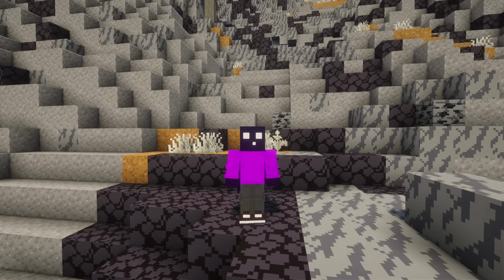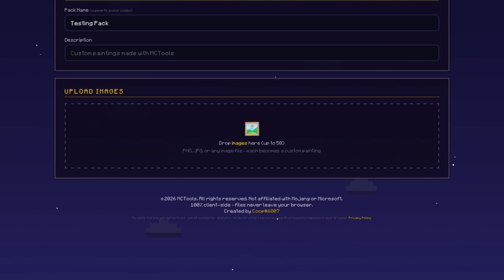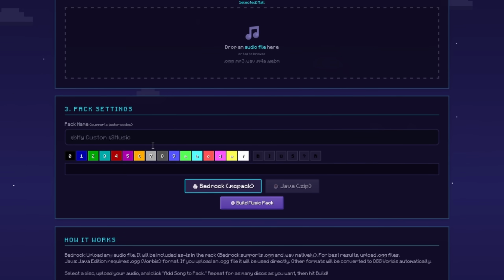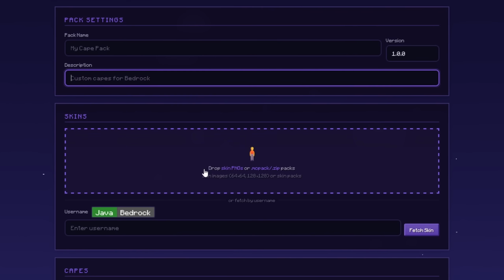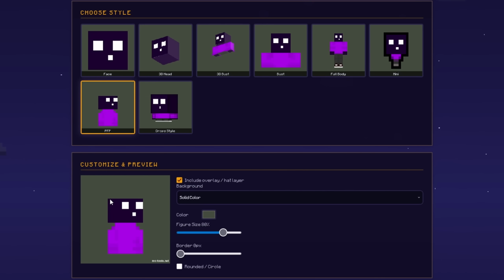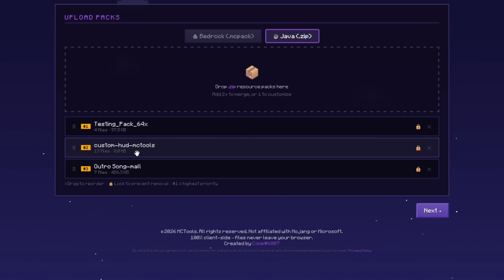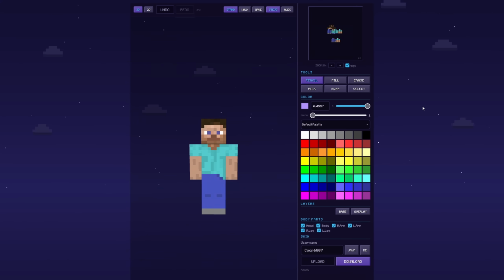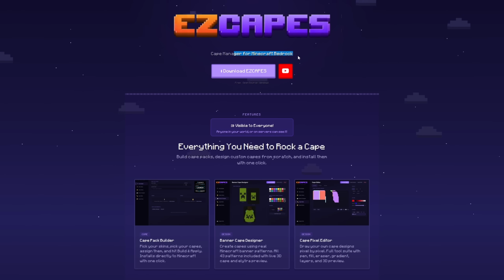This Powerful Utility Website for Minecraft Is Amazing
This Powerful Utility Website for Minecraft Is Amazing. In this video, I am going to show you a very cool utility website for Minecraft called MCTools. This websites houses a bunch of tools, which you can use to achieve numeous things for the game. Including converting resource packs, adding custom music and paintings, creating a Minecraft avatar for a profile picture, and a lot more.  It's very epic, fun, amazing, and poggers! This will make playing Minecraft insane and amazing! Your players will absolutely love it! I had lots of laughs and fun. Hopefully, you'll get some useful information from this video. I love Minecraft fun!